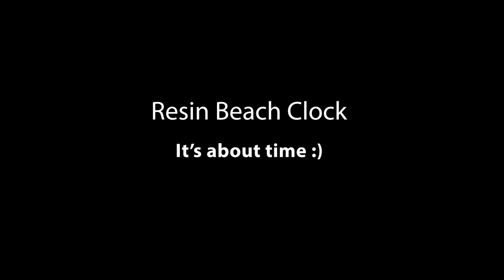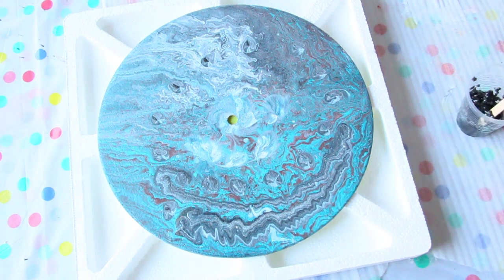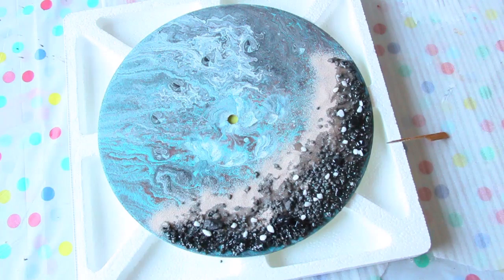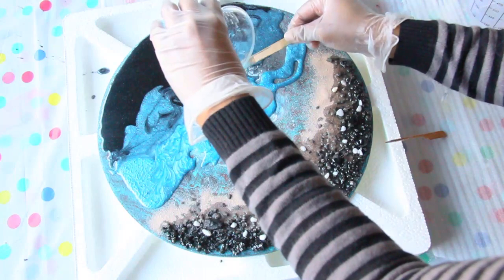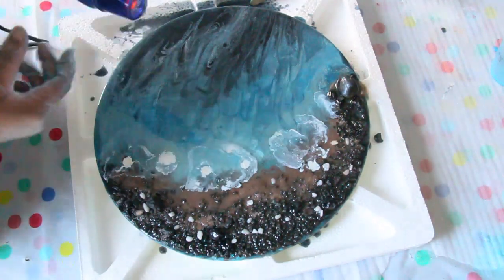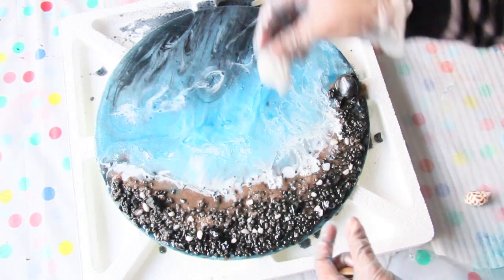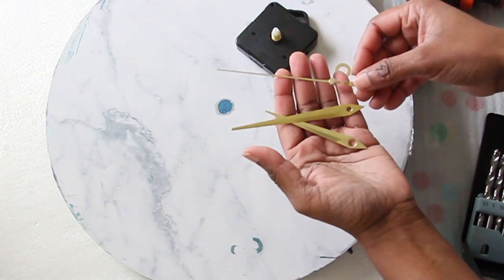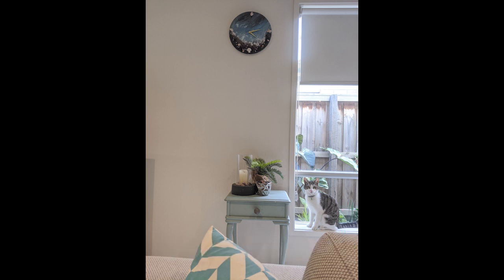How to make Resin Art ~ Ocean Beach Clock ~ Step by step tutorial ~ beginners what you need to know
Watch my first attempt at making an ocean and beach inspired resin art clock. This wall clock has a pebble beach, sand, shells, rocks and waves. It was inspired by my all-time favourite beach at Cape Schanck, Victoria, Australia.

Sit back, relax and enjoy the process of making art. 😊

Products and materials used

1. MDF board - Marble look cork back place mat
2. Resin - Liquid gloss resin combo kit
3. Opaque pigment colour - Prussian Blue & Titanium White
4. Shimmering Mica powder pigment colour (18 pack) – Peacock Blue, Sky Blue